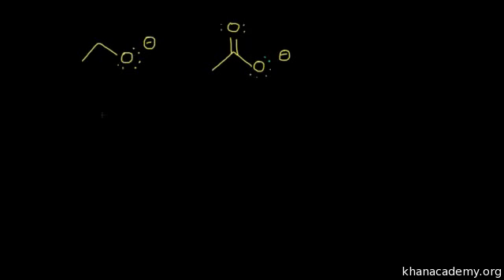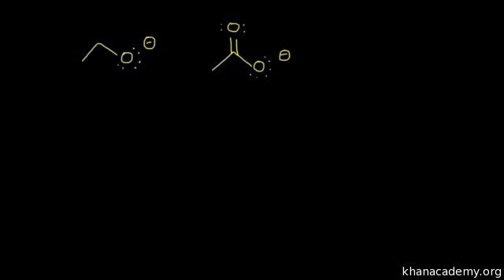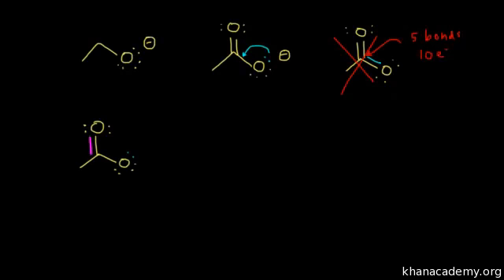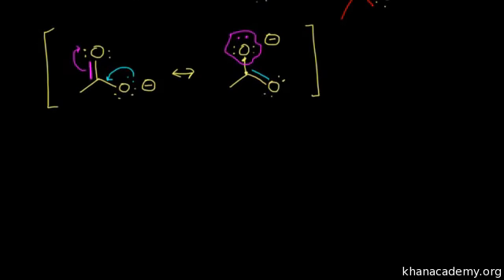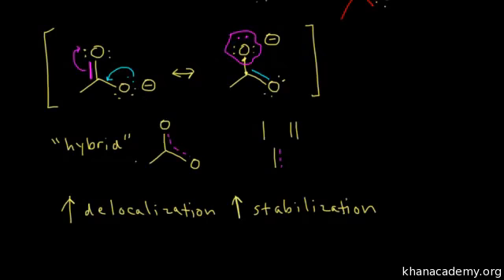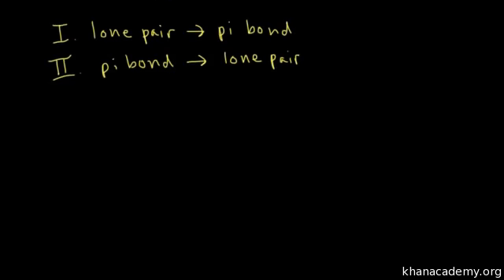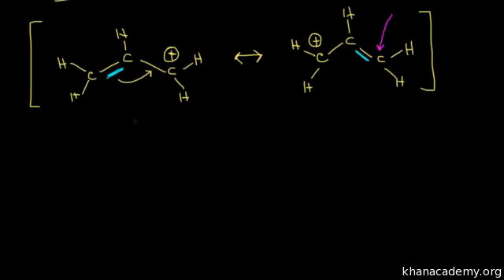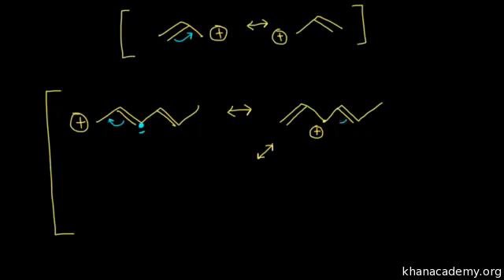Resonance structure I